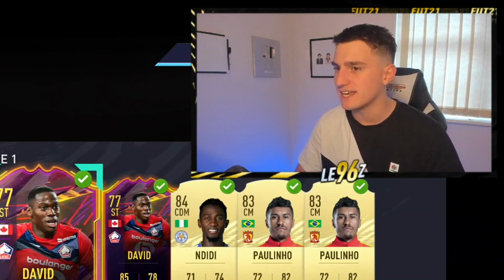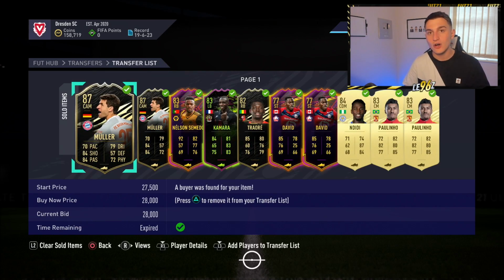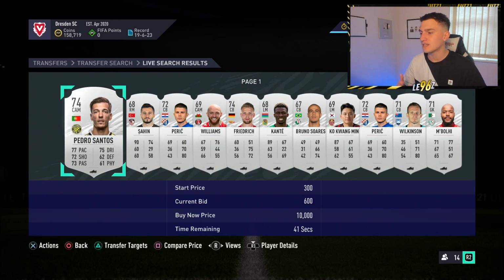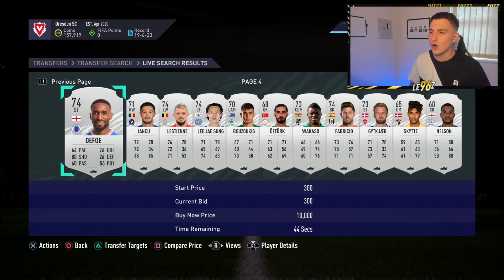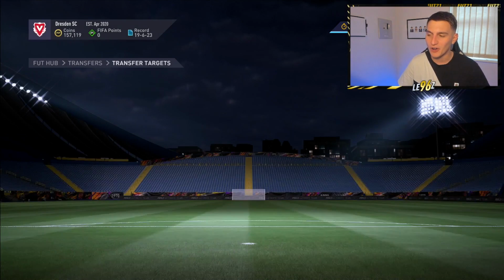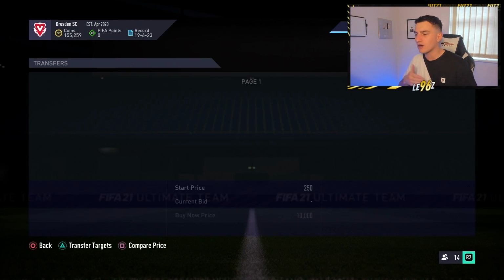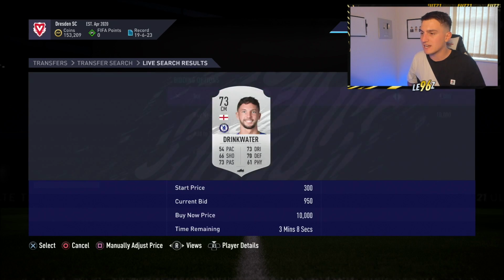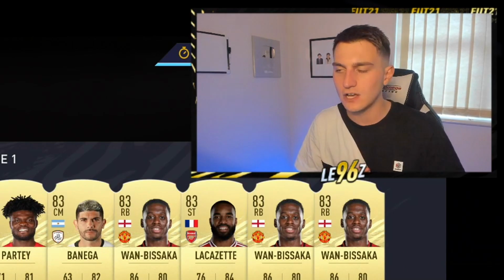FASTEST WAY TO MAKE COINS IN FIFA 21!? FIFA 21 Ultimate Team Trading Tips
Wondering how to make coins in FIFA 21 with FIFA 21 Trading? Well, here's is a fast way to make coins in FIFA 21 and it's maybe even the fastest one!

🤔 SECTIONS:
Introduction (0:00)
Showing my trades (0:36)
Explaining the method (3:07)

🗣 VIDEO DESCRIPTION:
In this video, I, LE96z, will show one of the best ways to make coins in FIFA 21 with FIFA 21 trading!  In this video you could expect things such as, FIFA 21 rulebreakers, FIFA 21 rulebreakers trading, FIFA 21 rulebreakers trading method, FIFA 21 fastest way to make coins, FIFA 21 fast coins, FIFA 21 fast trading method, FIFA 21 fastest coins, FIFA 21 quick coins, FIFA 21 make coins, FIFA 21 how to make coins fast, FIFA 21 ultimate team, FIFA 21 trading, FIFA 21 trading tips, FIFA 21 ultimate team trading tips, rulebreakers, LE96z!